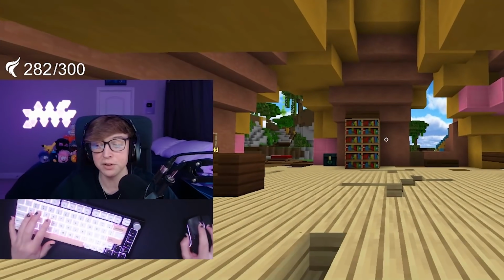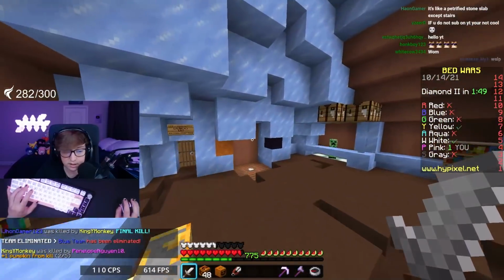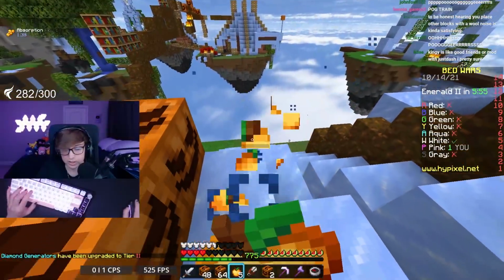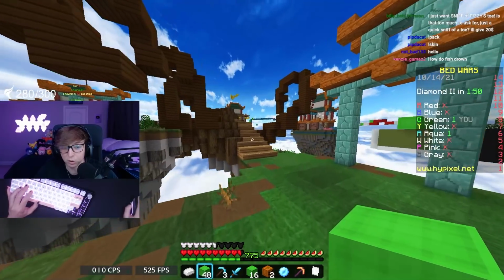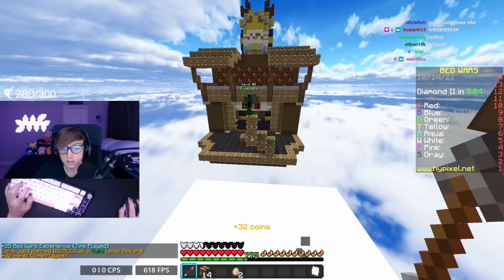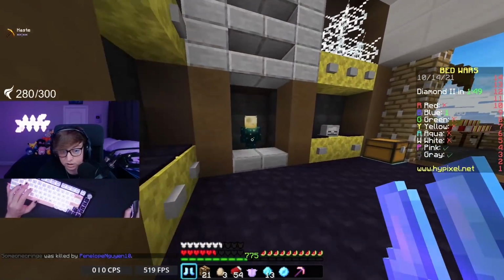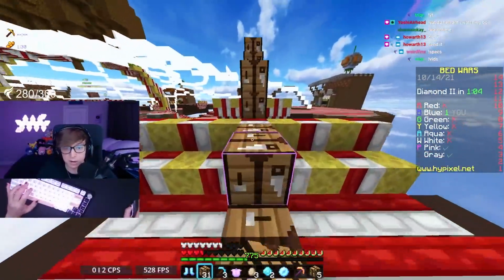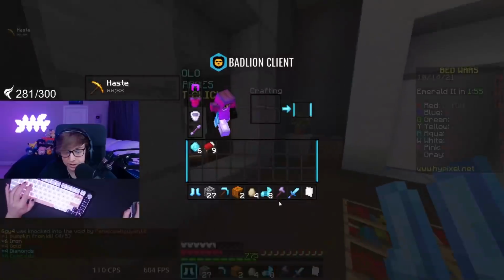Bedwars But My Textures Are Random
Bedwars But My Textures Are Random ➨ Bedwars But My Texture Pack Is Random
🎥 Clips Channel ➽ @Fiizy Clips

In today's video, I played Bedwars but my textures were random. I had a texture pack that made my blocks random, a texture pack that made my items random and then I combined the 2 texture packs to create the ultimate random texture pack, it was hilarious!

Edited by ➽ @LewisLOL

Snapchat ➽ FiizySnaps

Pack in this video ➽ Plasma 16x (Fiizy 200k Pack)